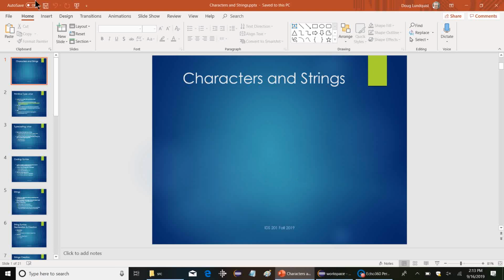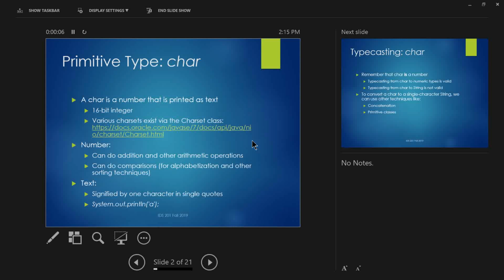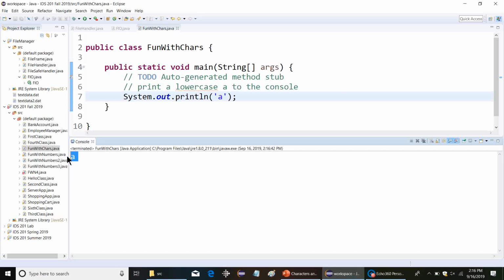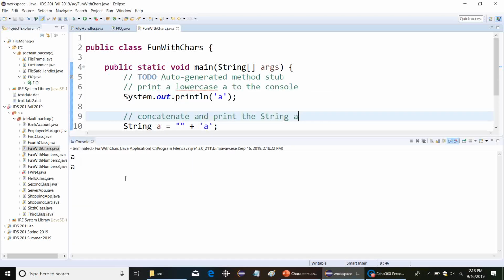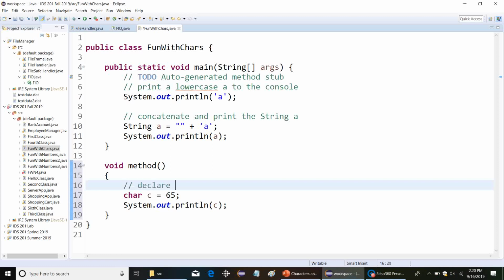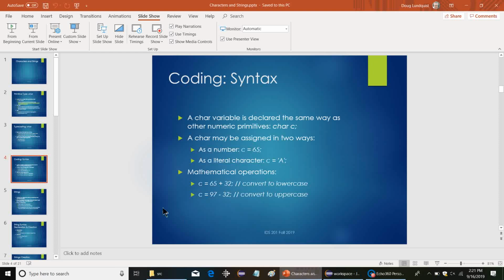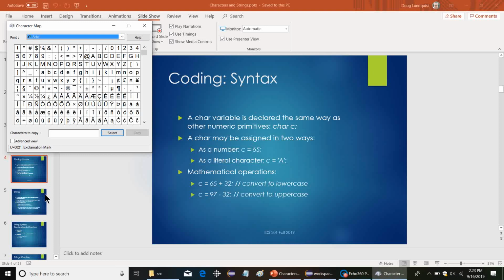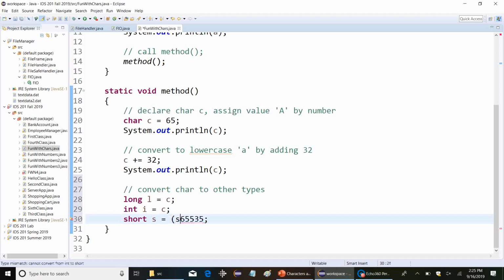IDS 201 Fall 2019 Characters & Strings pt. 1